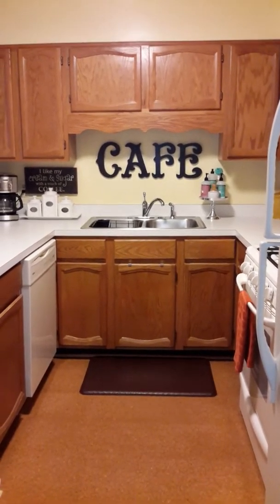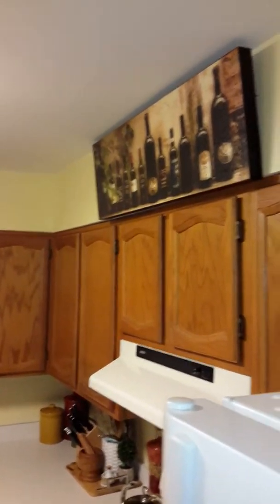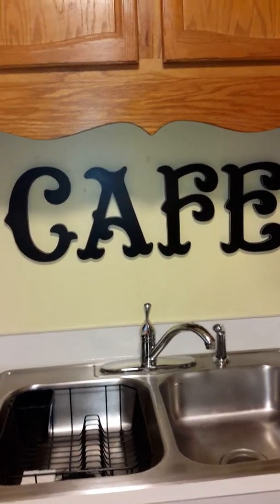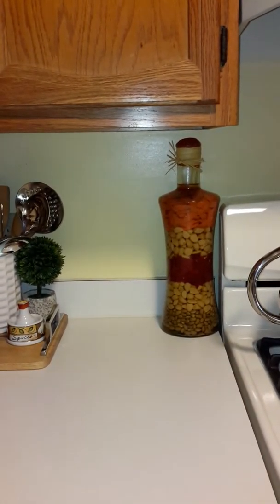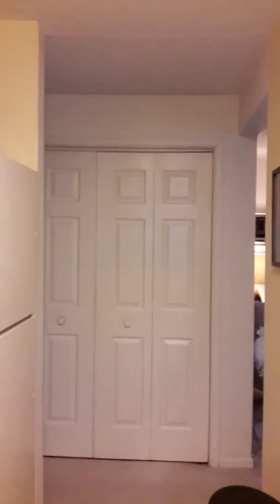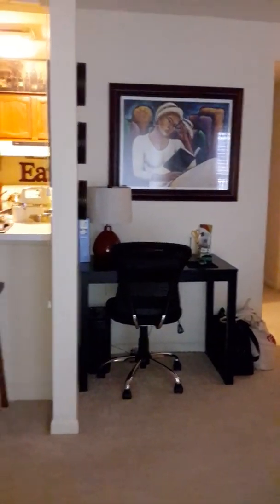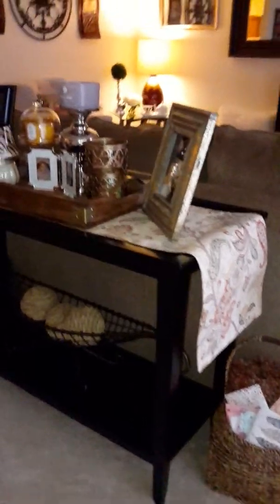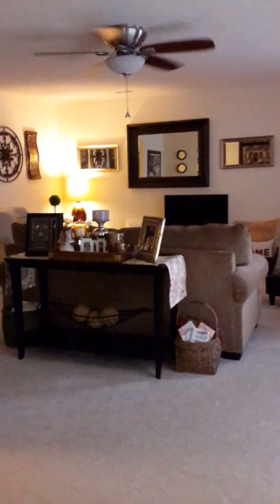My not so updated kitchen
New chairs  from Wayfair, home goods, tj maxx, Tuesday morning